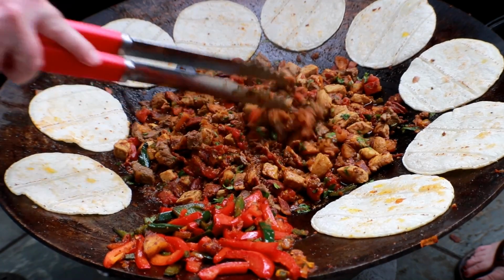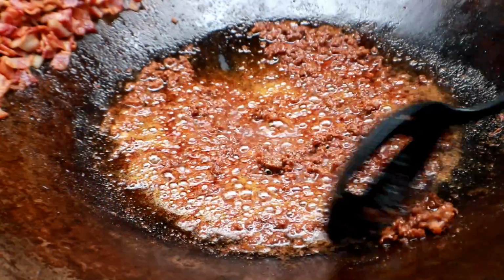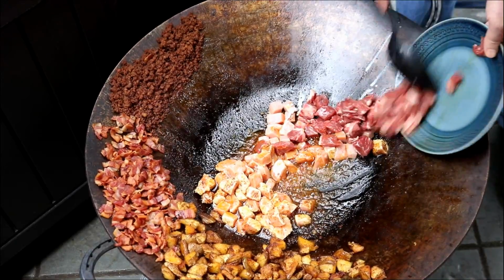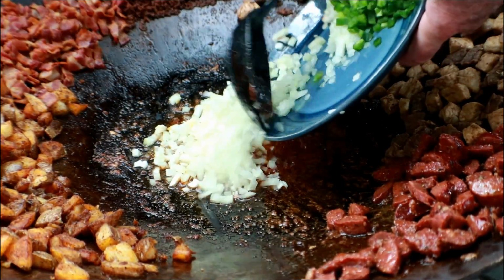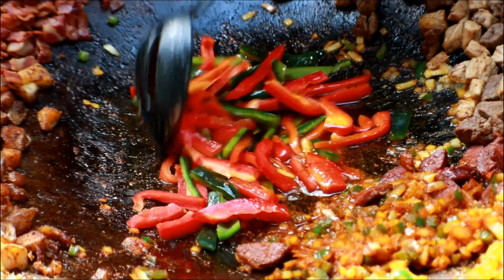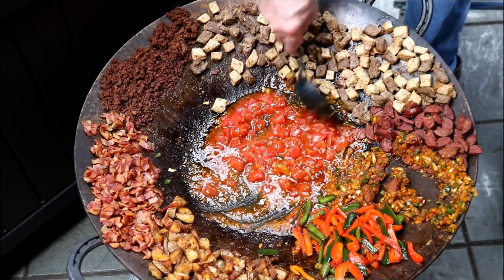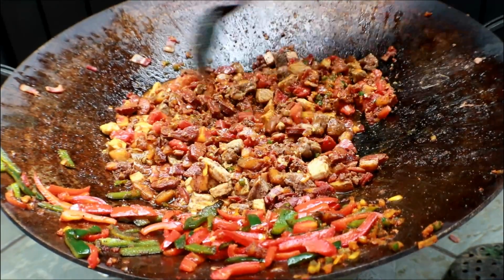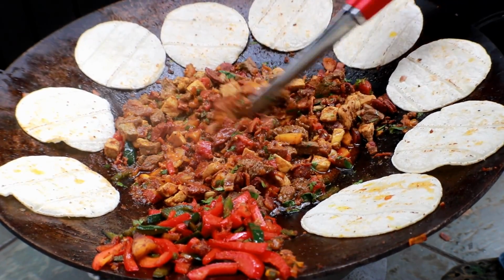Discada | How to Make Discada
Today we are cooking the traditional Mexican recipe Discada. Of course, we are making the Discada on a plow disc cooker or also referred to as a cowboy wok or fire disc.

Alternative Seasoning Ingredients
• 1.5 teaspoons ground cumin
• 1/2 teaspoon black pepper
• 1.5 teaspoons kosher salt

discada cooking